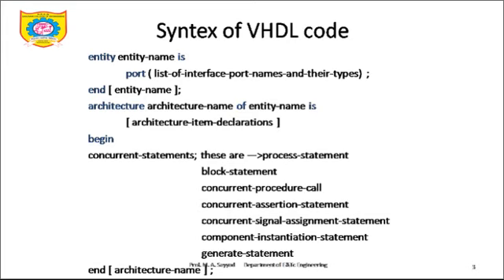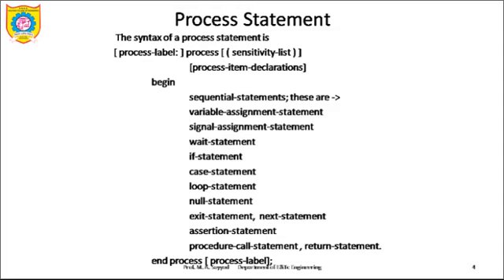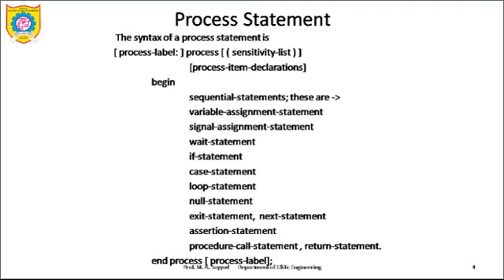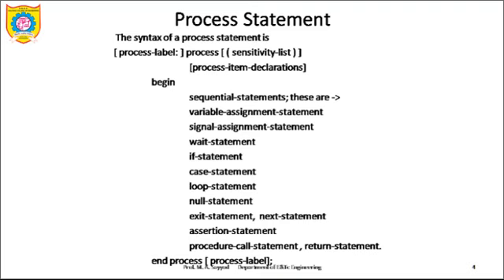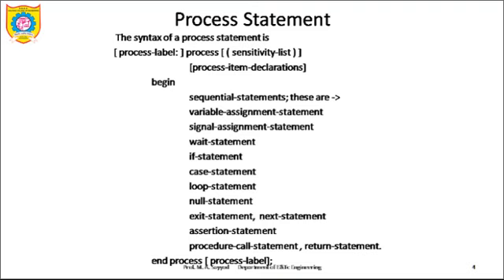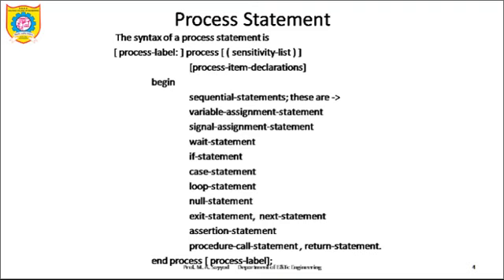VLSIDT unit1 lect5